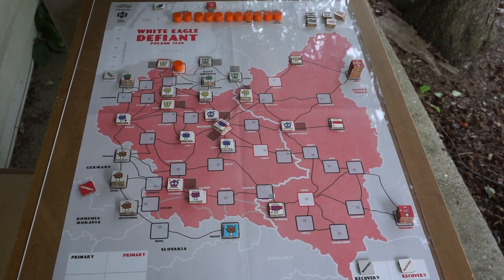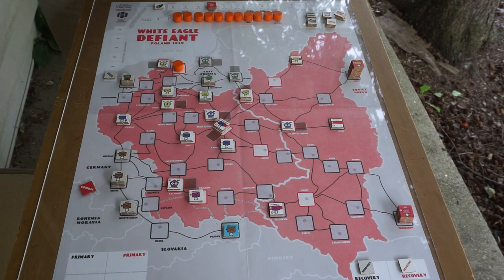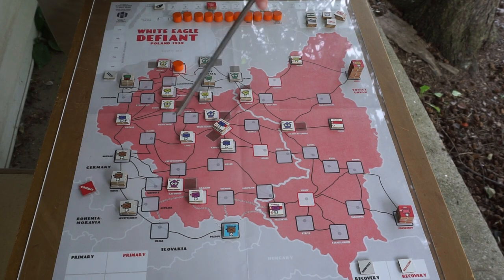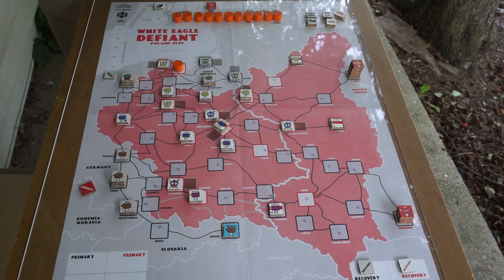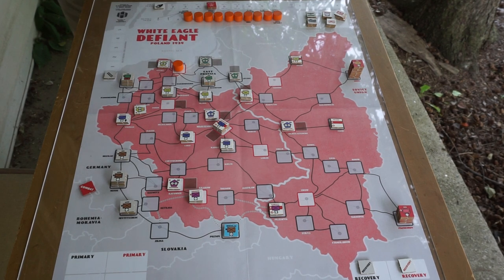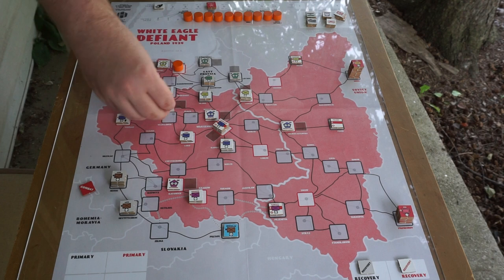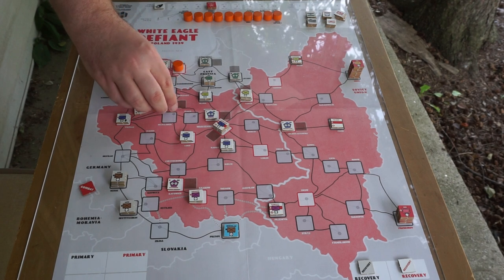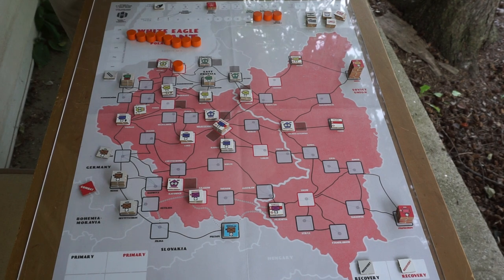White Eagle Defiant Overview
Overview of White Eagle Defiant, including a summary of victory conditions and how the game differs from Brave Little Belgium.